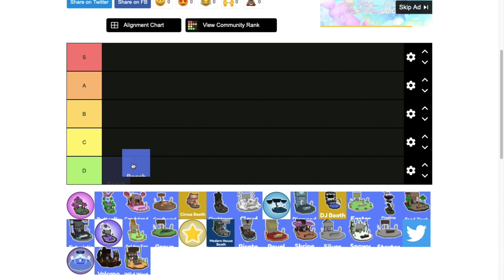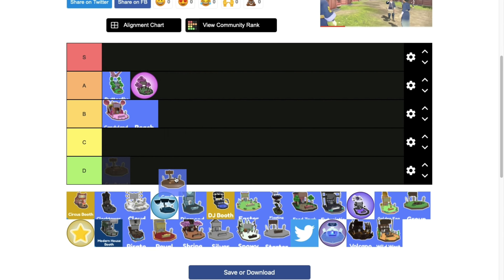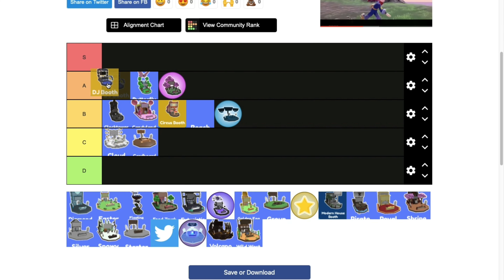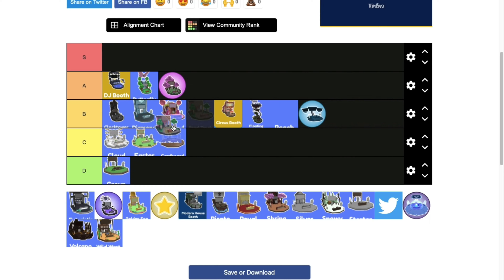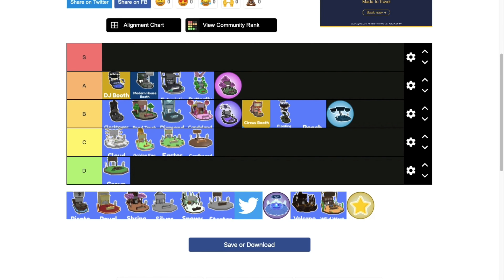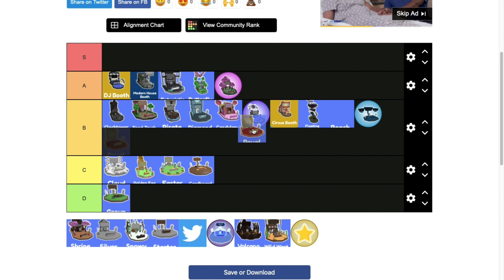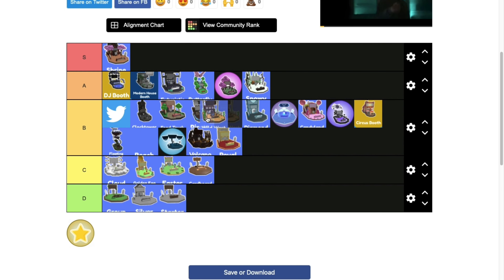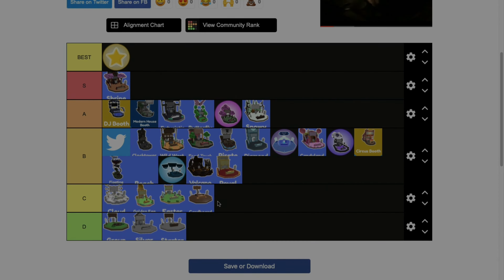Rating all Straving Artist booths! | Straving Artist Booth tierlist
Today I rate all the starving artist booth to D to S tier. I hope you enjoy the video!

Peps_YT
Discord server:

Current Sub Goal:
10k by the end of 2022